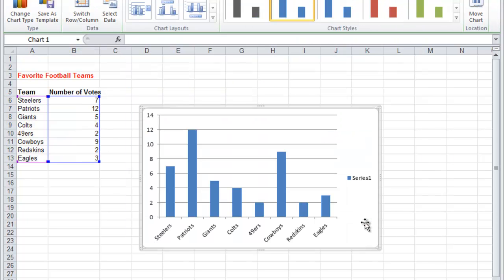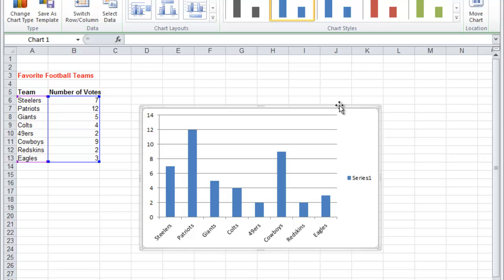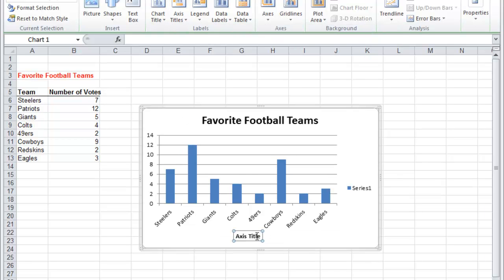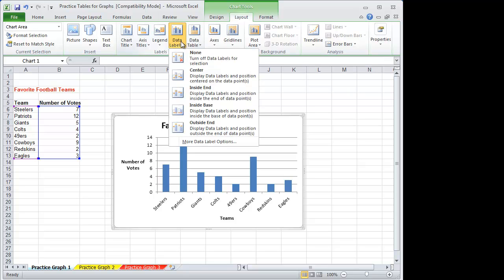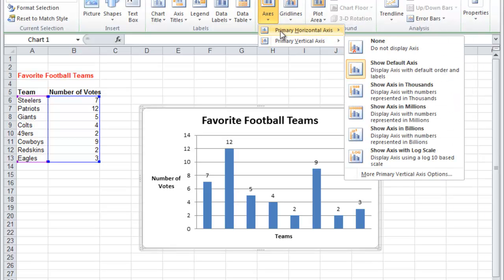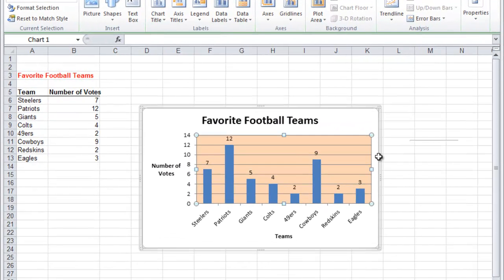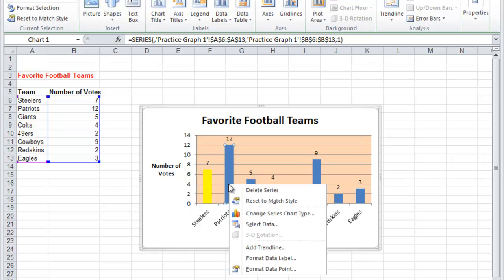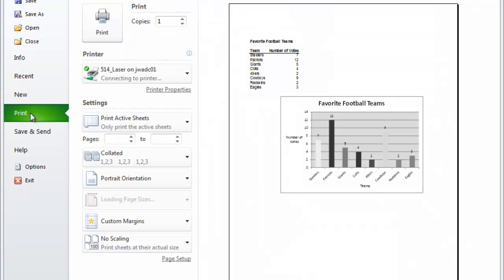graph in excel